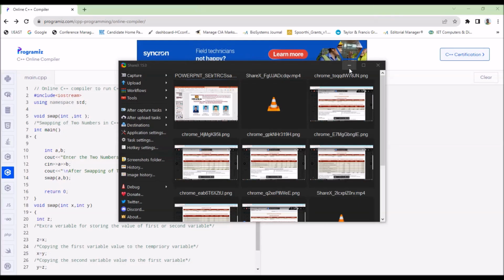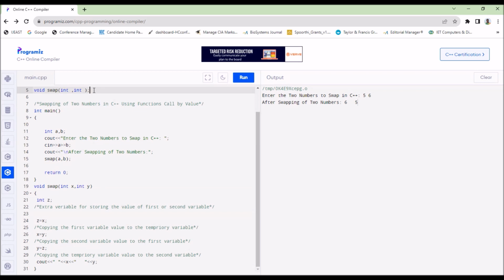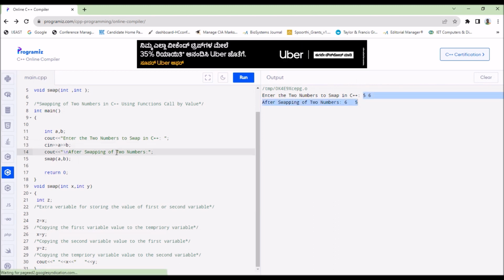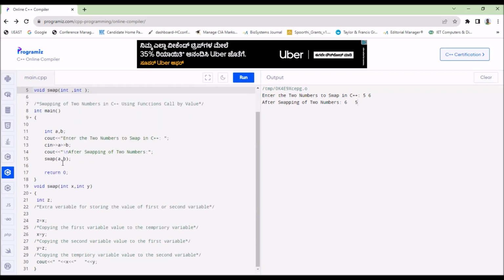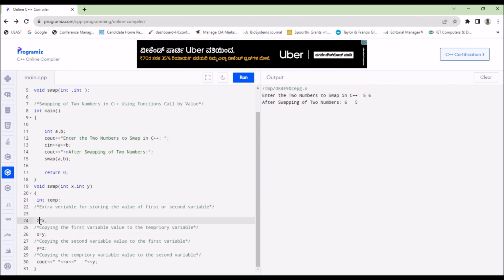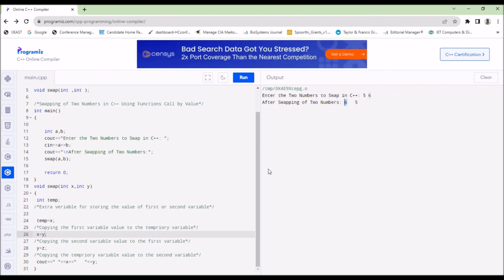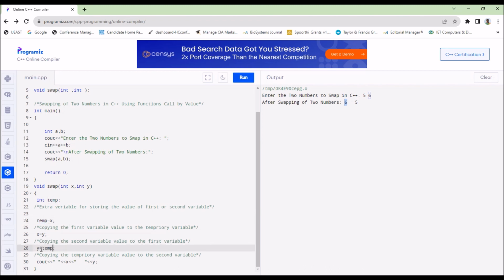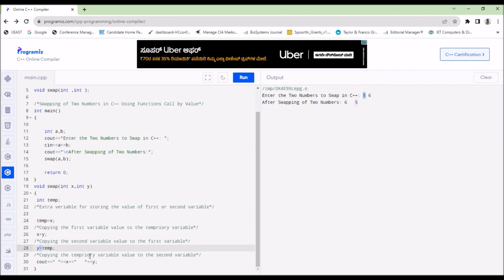C++ programming ----- call by value using Functions